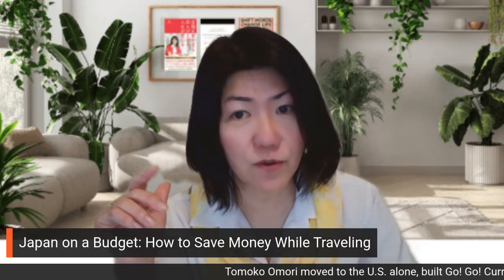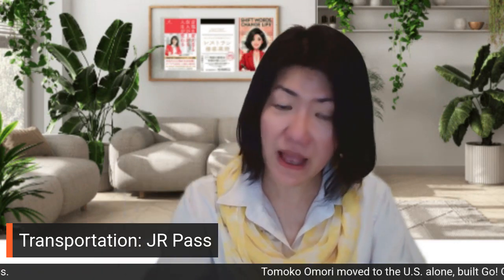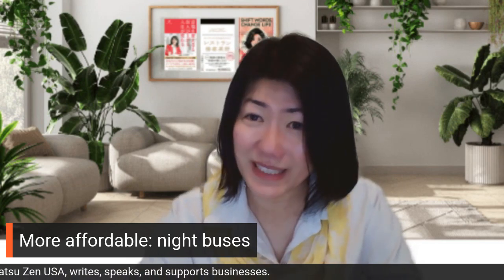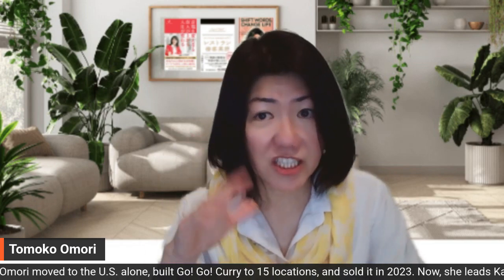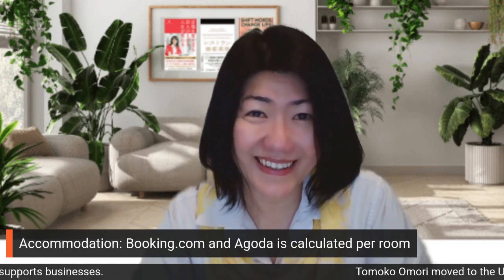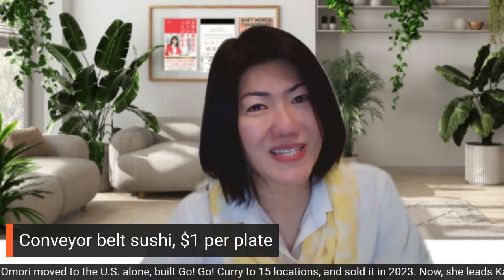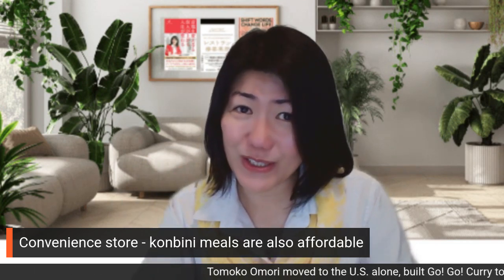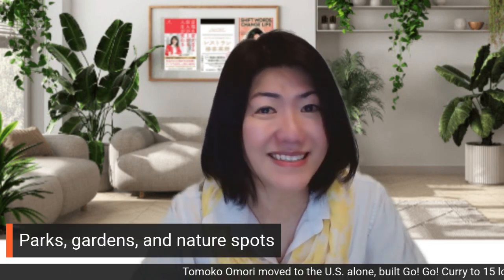Japan on a Budget How to Save Money While Traveling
Want to explore Japan without breaking the bank? In this video, we’ll share practical tips and tricks to help you save money while enjoying all that Japan has to offer! From affordable transportation options to budget-friendly food and accommodations, we’ve got you covered.

✈️✨ Discover how to make the most of your trip without overspending!

🎓 大森智子のプログラム詳細
👉 NYプロフェッショナルスピーキングアカデミー（NYPSA）